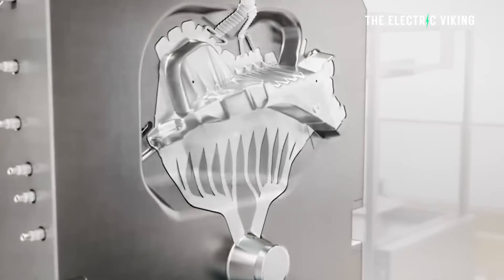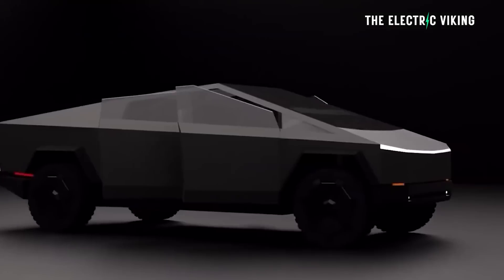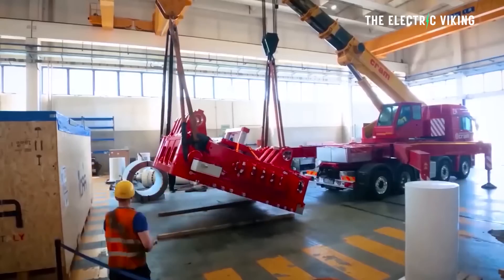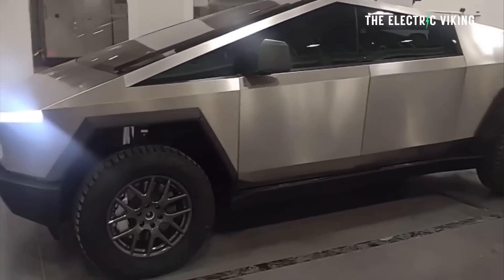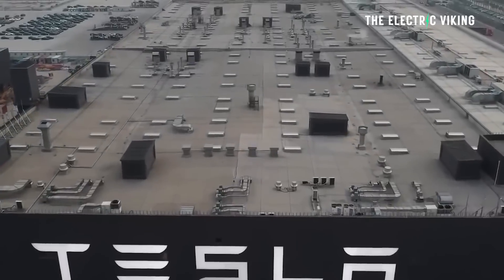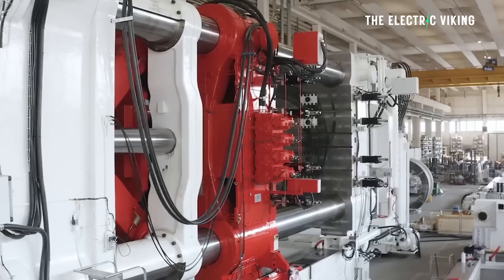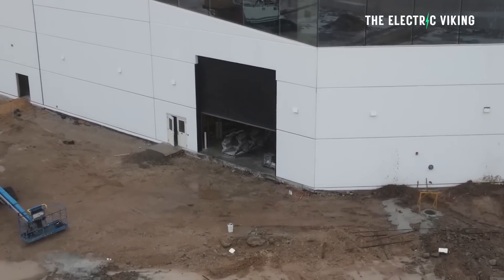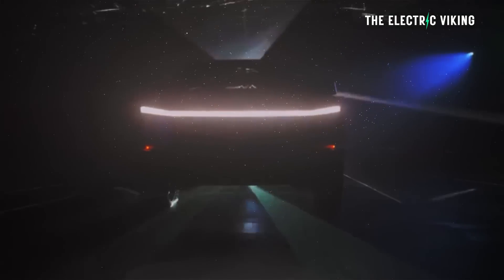Tesla Cybertrucks' MASSIVE one-piece castings spotted at Giga Texas